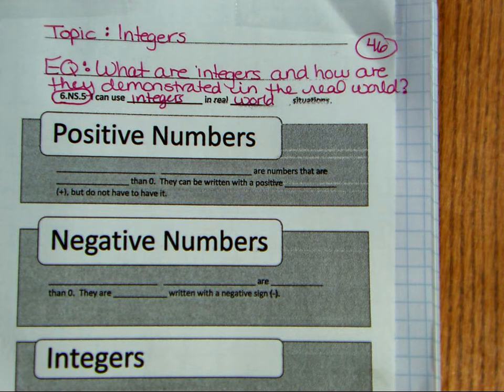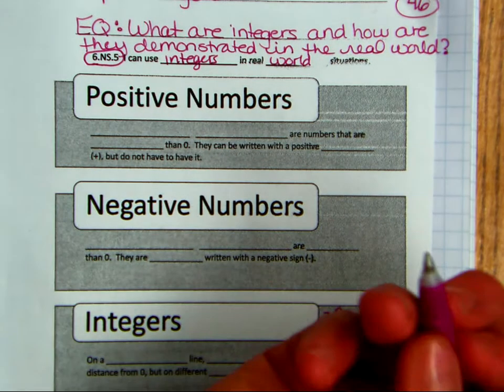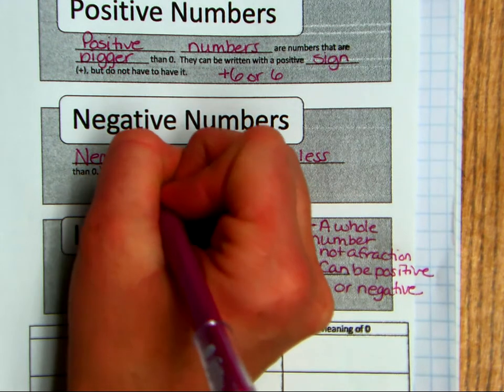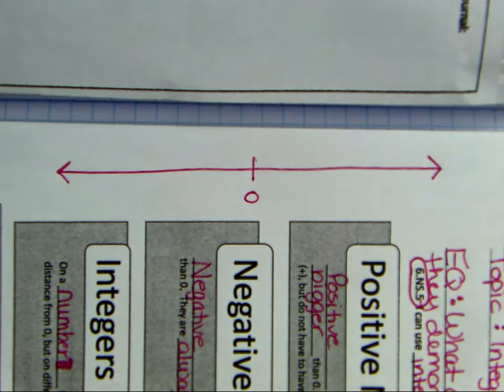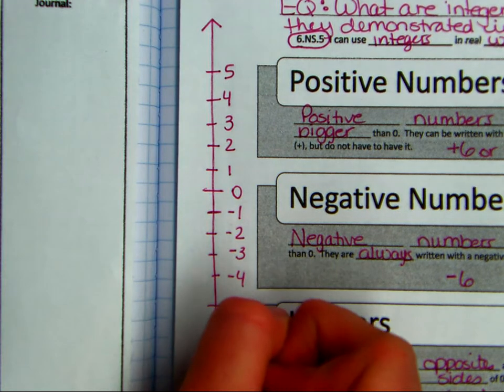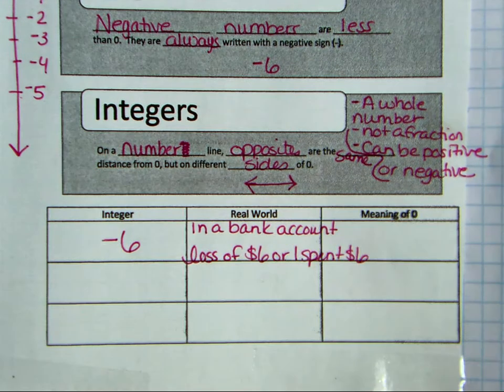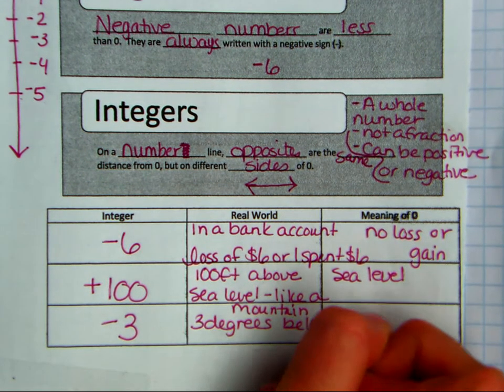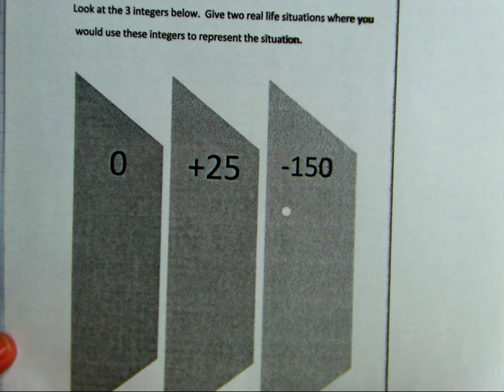INB 45 46 Integers